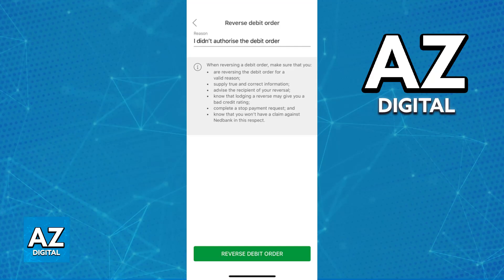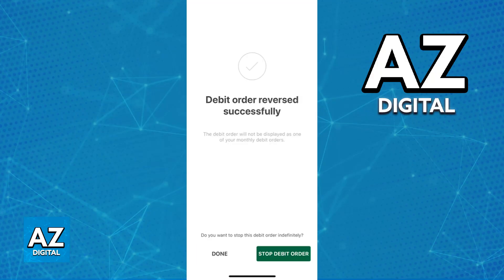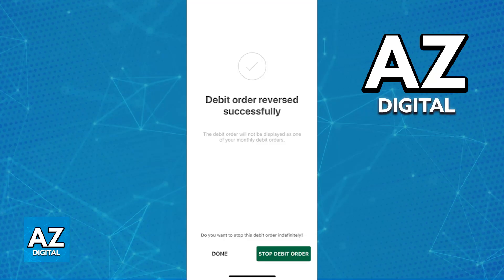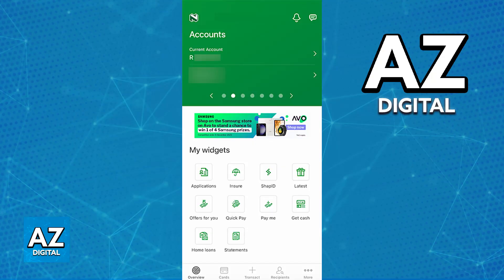How To Reverse Payment on Nedbank App (2025) - Step by Step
In this video I will clear your doubts about how to reverse payment on nedbank app, and whether or not it is possible to do this.